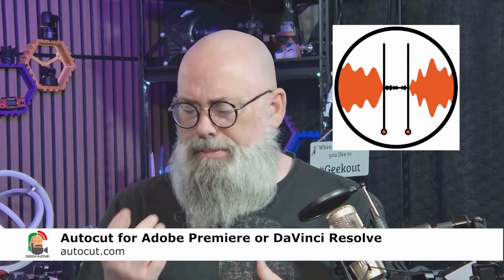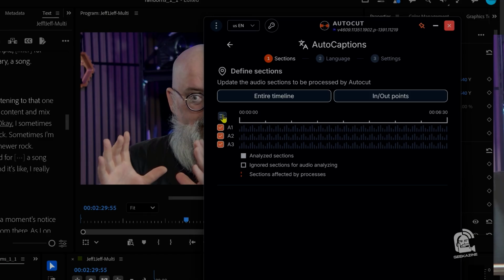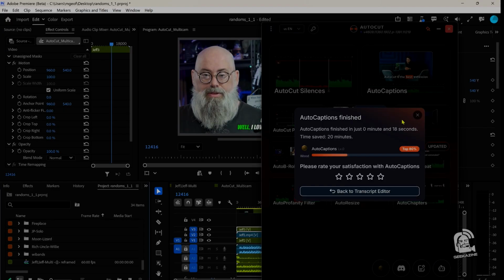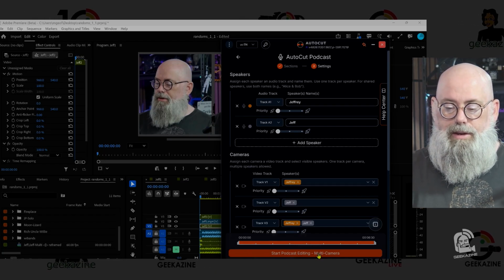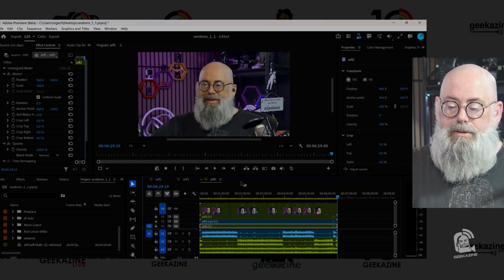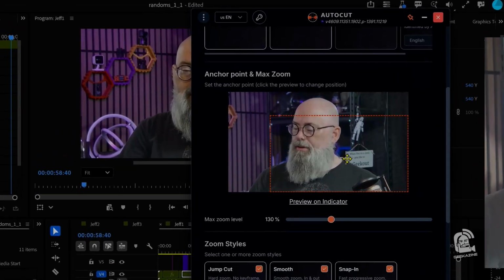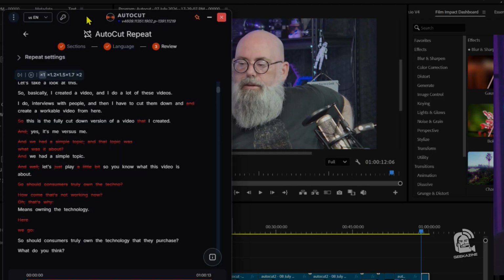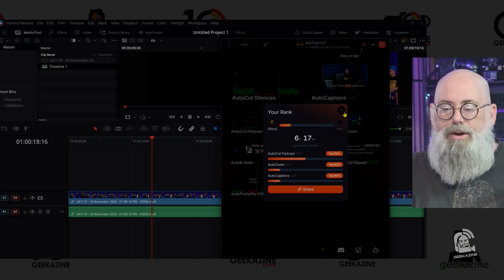AutoCut Helps Speed up Editing Time?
Need to add Captions, make viral shorts, cut a podcast and more with this tool. I'm checking out AutoCut and its powerful AI features to see if it can truly transform your workflow. We'll look at how it helps you go from stressed to happy by automating the tedious parts of editing, including the impressive reframe tool. Whether you're a seasoned pro or just starting out, this could be the productivity hack you've been looking for.

00:00 Introduction
00:39 What is AutoCut?
01:35 My First AutoCut Project for a Podcast
03:12 How to Open Up AutoCut in Premiere
04:32 How to Add Captions in AutoCut
10:39 How to Make Viral Vertical Videos in AutoCut
14:28 How to Cut a MultiCam Sequence with AutoCut
19:49 How to Add B-Roll, AI and StoryBlocks in AutoCut
24:39 How to Use AutoZoom in AutoCut
30:22 How to Use AutoCut in DaVinci Resolve
31:56 Final Thoughts, Pros and Cons of AutoCut

Welcome to Geekazine — your source for consumer tech reviews, music tech, and creator gear.

🎥 Hands-on reviews, first looks, and interviews with industry pros—covering microphones, cameras, docks, smart tech, and AI tools for YouTubers, podcasters, and tech enthusiasts.

Think Magazine. Put in a Geek. 🤓